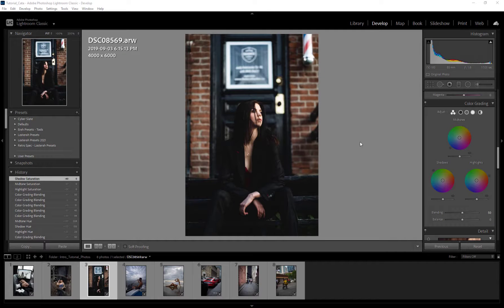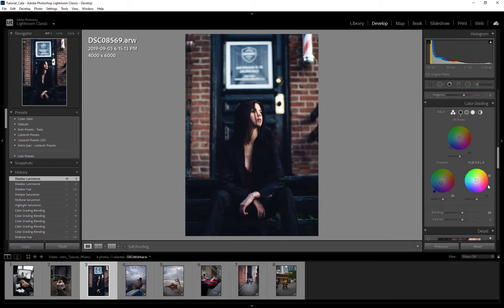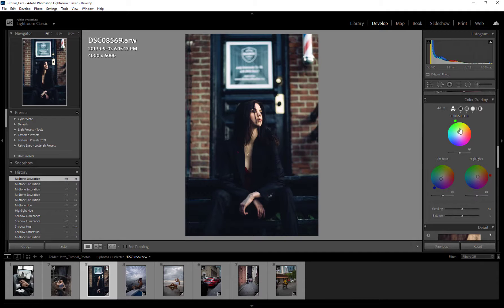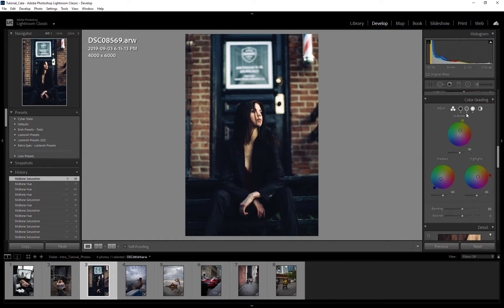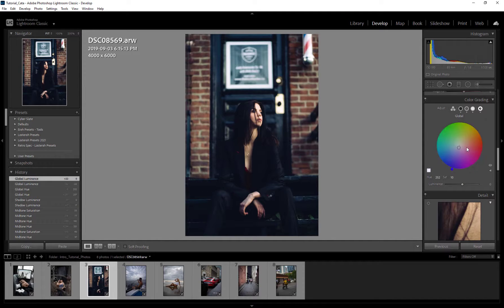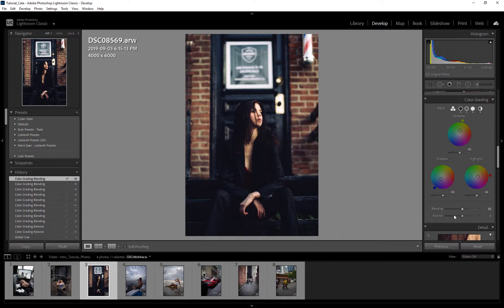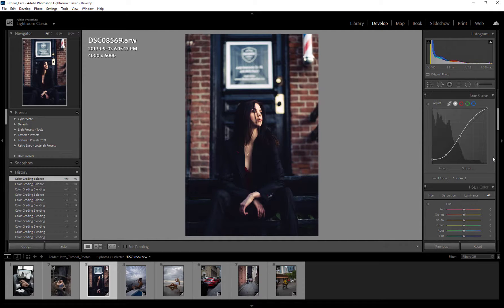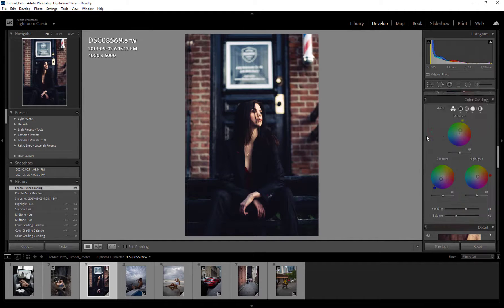Color Grading | Lightroom workshop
In this video we will be covering the now Color grading feature that has since replaced the old split toning feature! We will be going over these changes and how you can use this new tool to add unique tint effects to your photos.